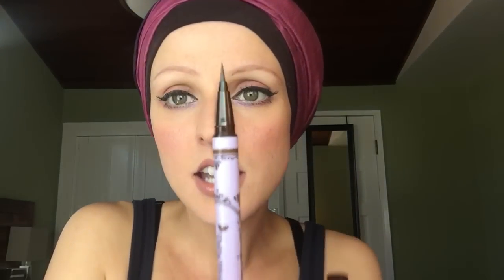How to recreate eyebrows using Dolly Wink Liquid Eyeliner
A quick guide to using my new favorite brow product, the Dolly Wink Liquid Eyeliner Pen, to recreate eyebrows lost due to alopecia, chemotherapy or similar.